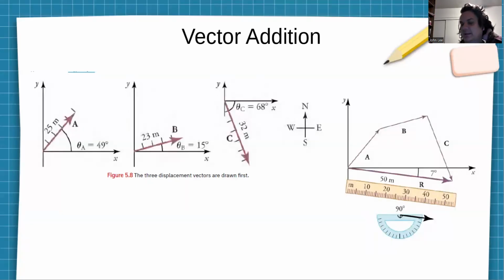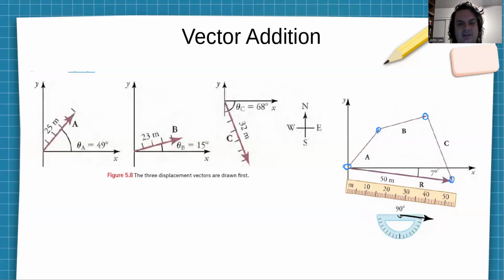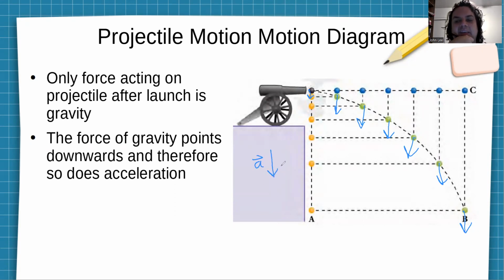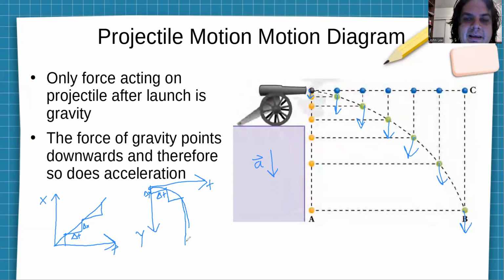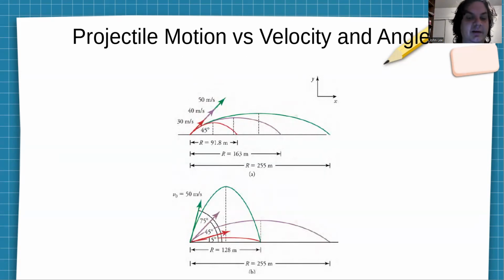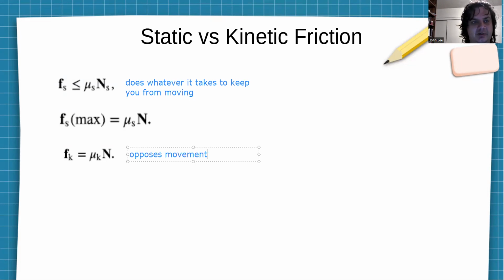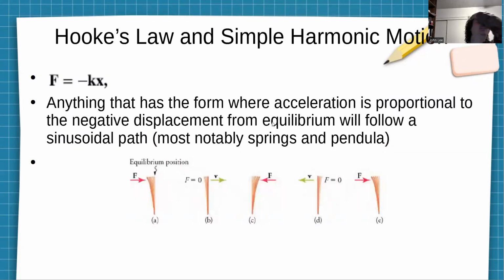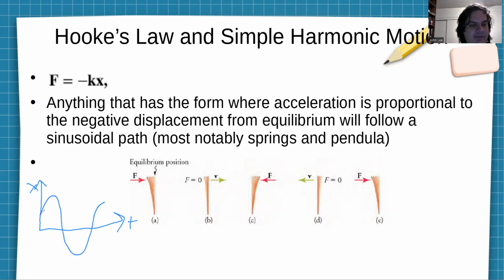Chapter 5 Motion in Two Dimensions